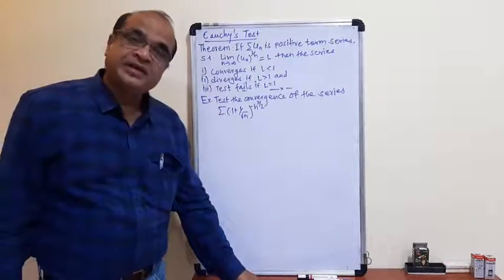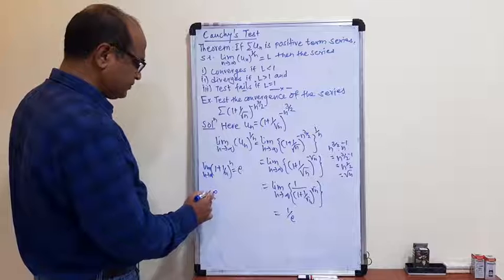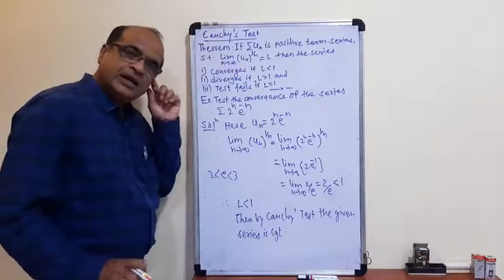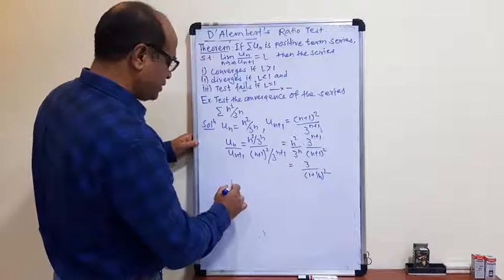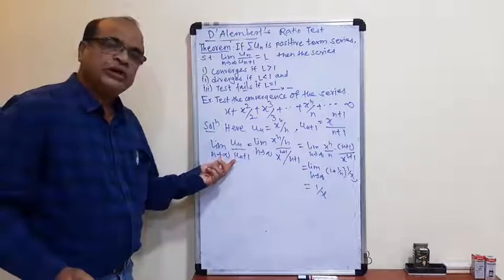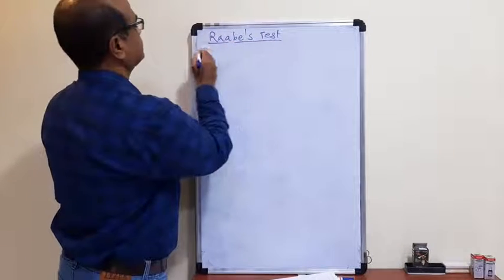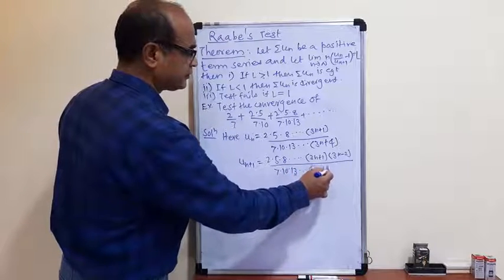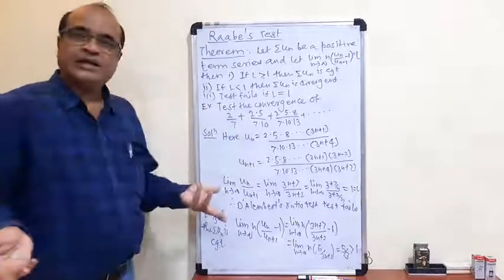Infinite Series No. 4